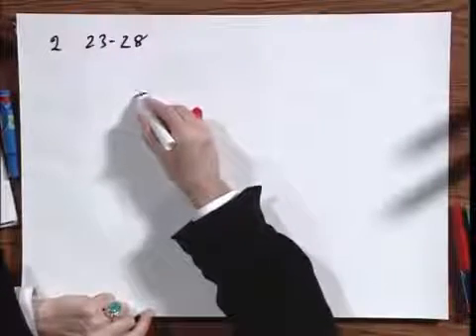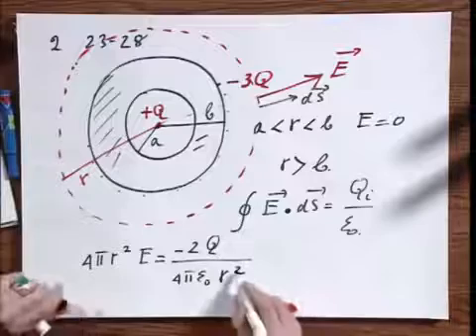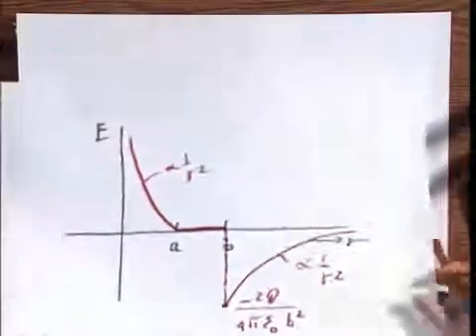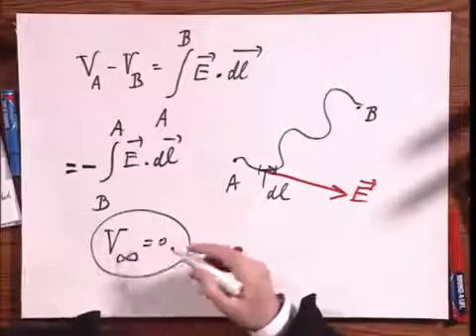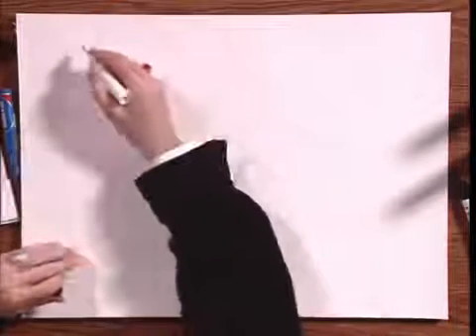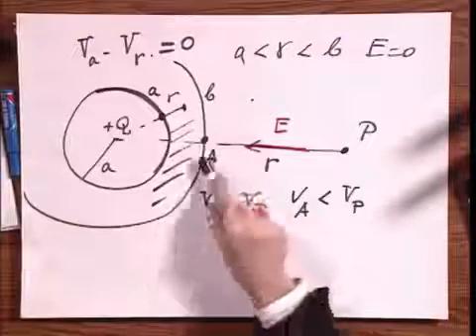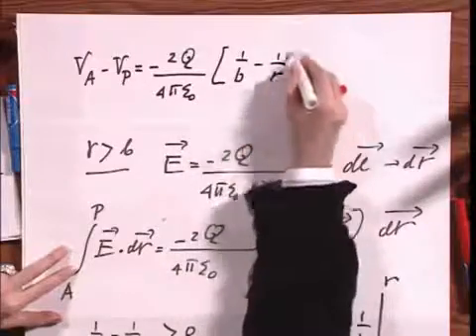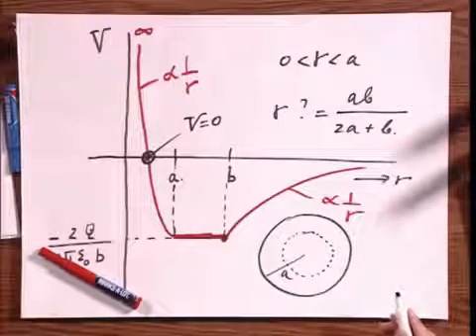Module 1 2 2 MIT 8 02SC Physics II Electricity and Magnetism, Fall 2010 BcuQ2c WrMc